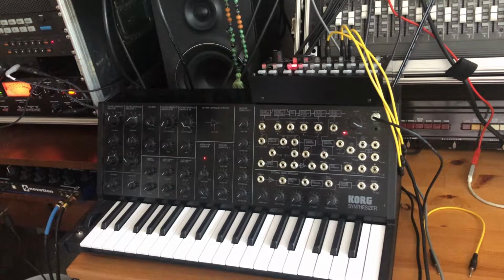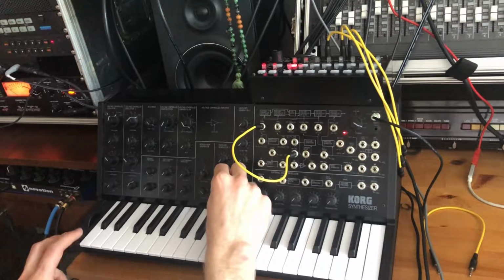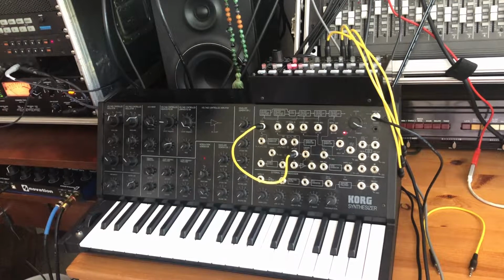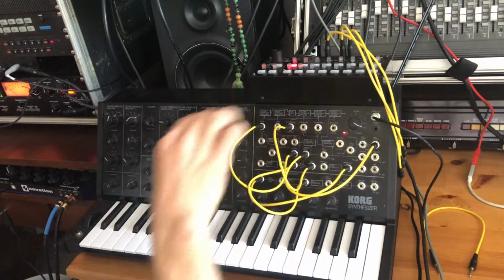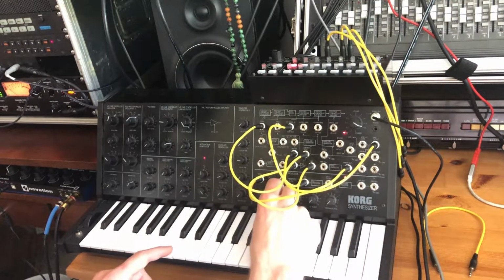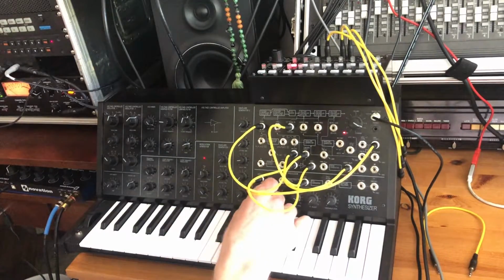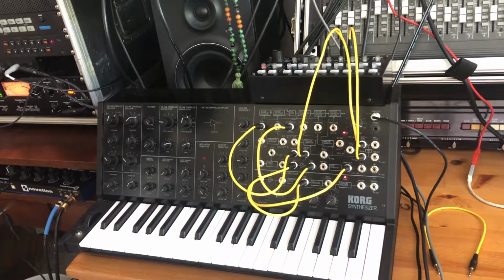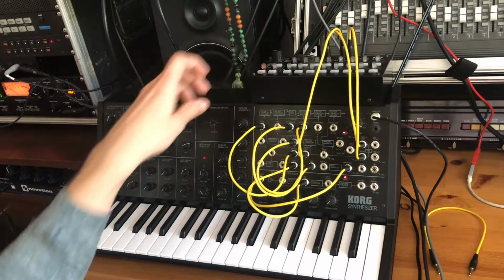How To Turn Your MS-20 Into a DFAM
Here's how to make a sick drum patch with the MS-20 Mini. MS-20 Mini-turned-DFAM

After spending a thousand hours jamming with this amazing patch I decided it was time to branch out and try something new, and came up with this one!  It was inspired by a simple DFAM patch.  Have fun!

All the music in this video was created using an MS-20 mini.